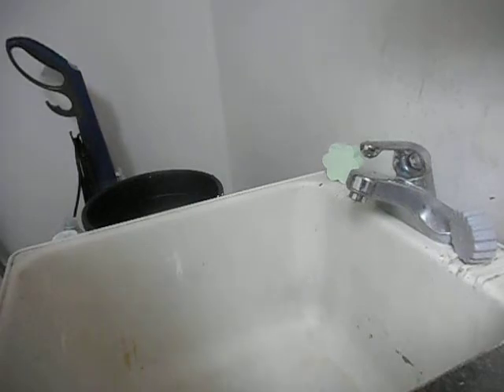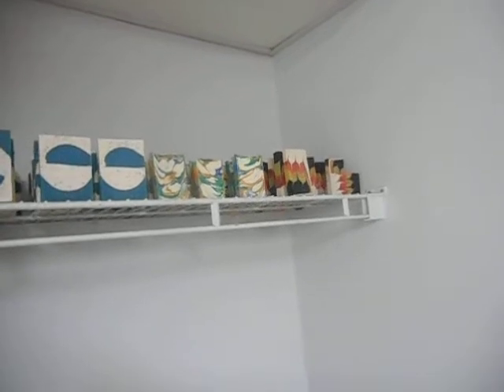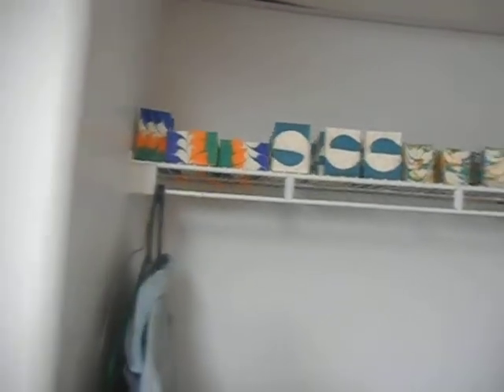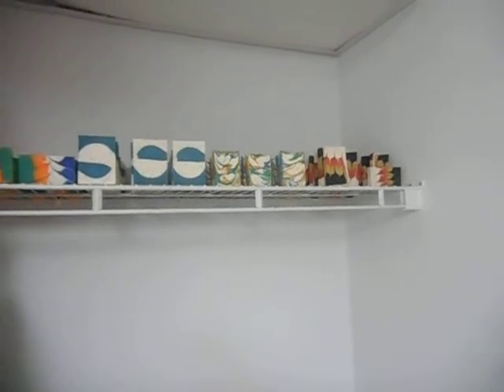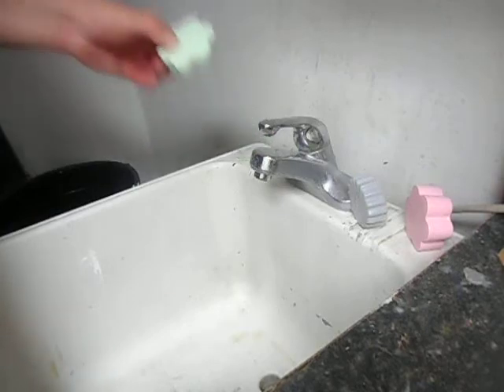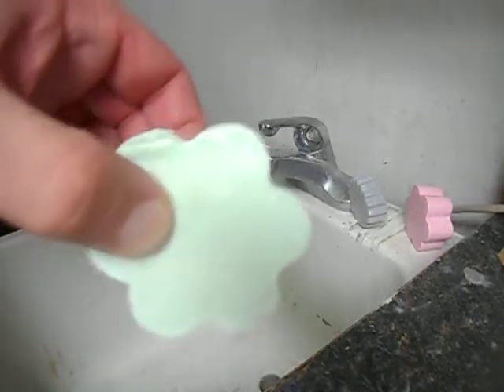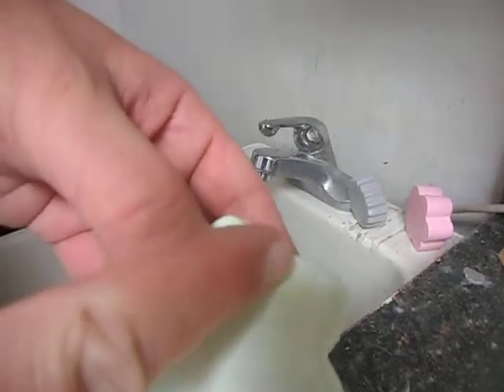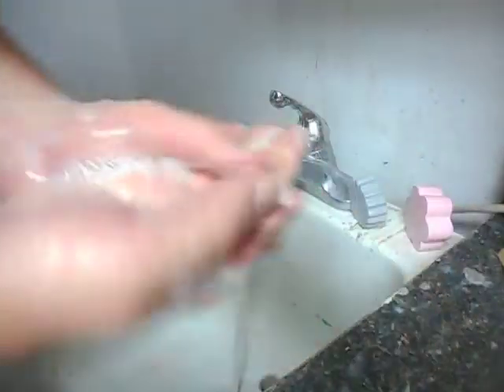Soap lather test 072418 lava soap and more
Hi, friends:  I'm home today resting after a health scare.  Fortunately, it was just a scare, all is well.  Here is the promised lather test from three fat sources and three different soaps.  All three performed wonderfully!   I hope you enjoy and I WILL be  back in the not too distant future with more cold process soap.